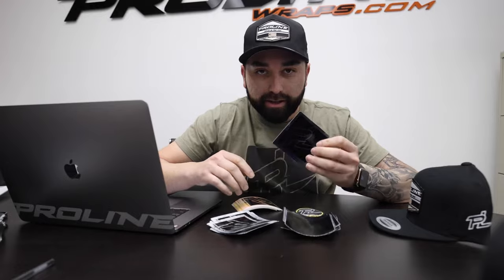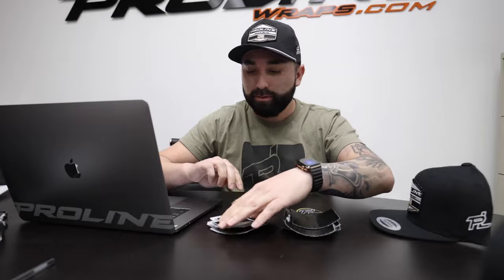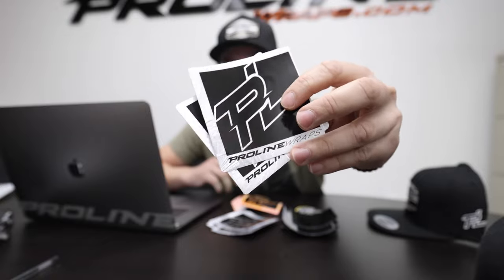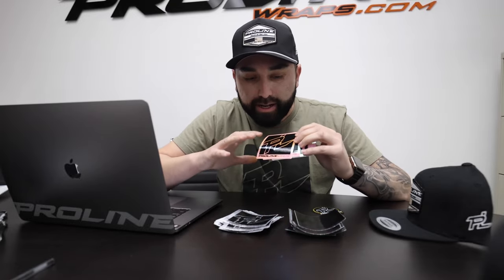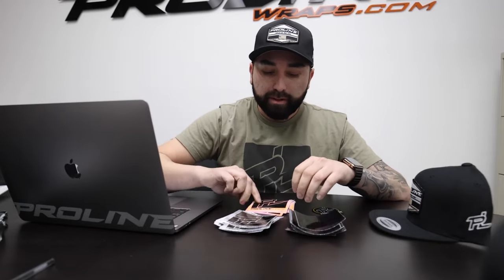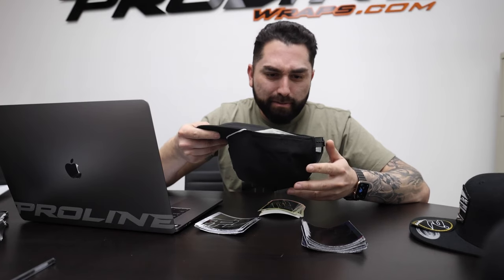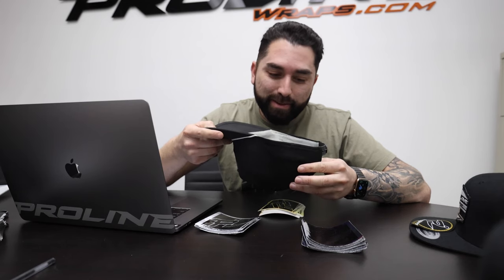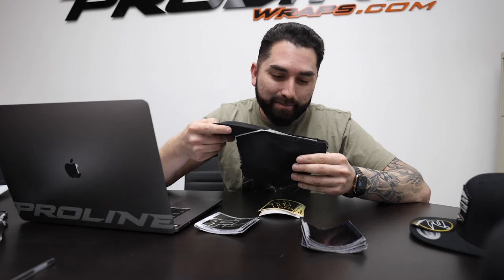Paint or Wrap your UTV?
We get questions all the time what is better to paint or wrap your utv. Heres some insite on our precut graphics kits.